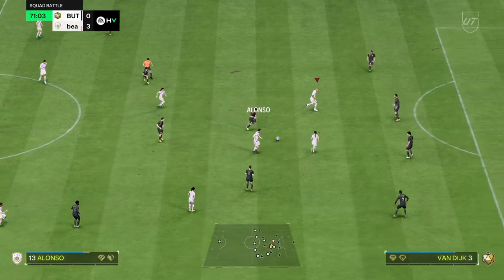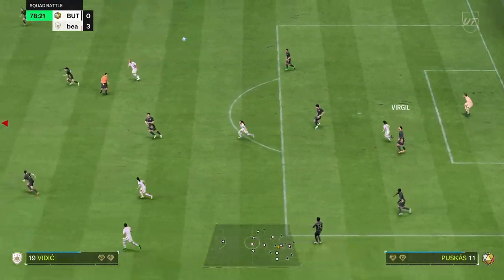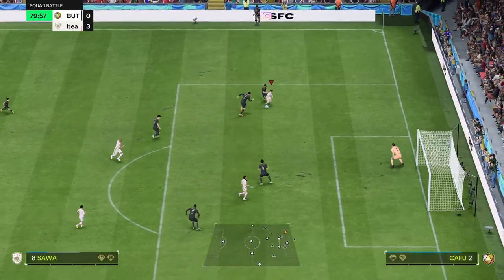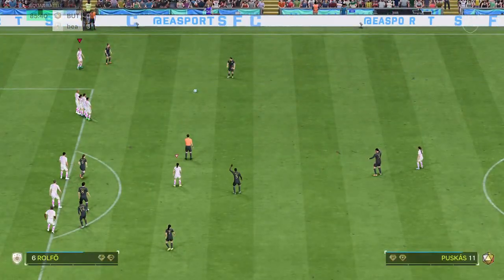Game 536 out of 1500000 ea 24 dda and screp lets chat about it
Play